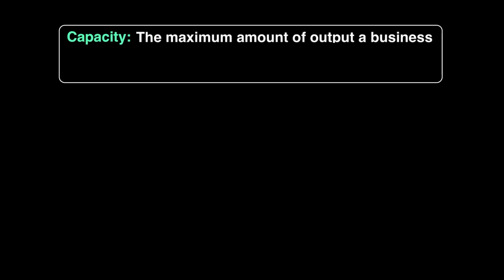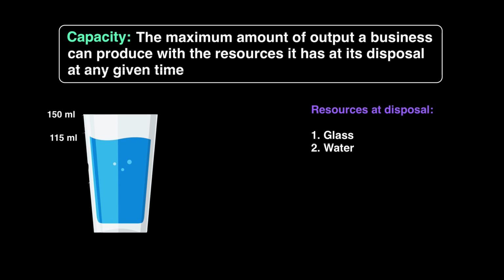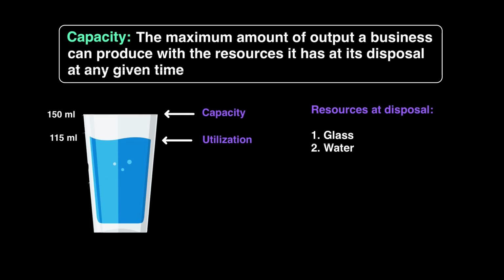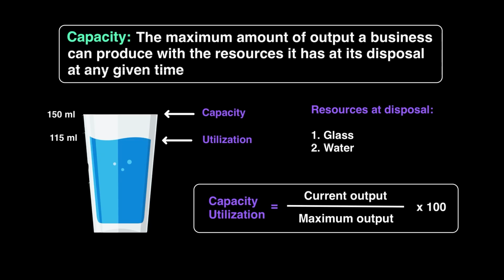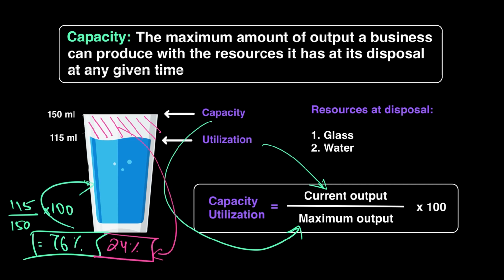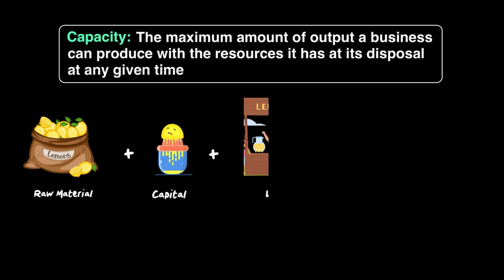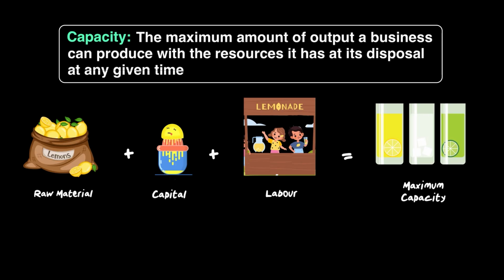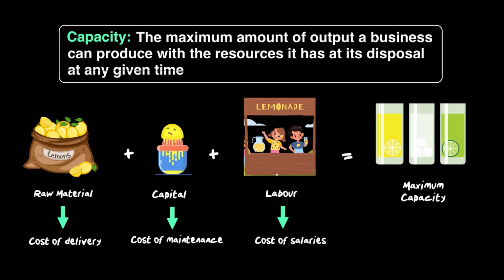Capacity utilization | A Level | Business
In this lesson you will learn to:

* Define and explain the concept of capacity utilization in business operations.
* Identify the factors that contribute to a business's maximum capacity, including land, labor, and capital.
* Calculate capacity utilization using the provided formula.
* Analyse the importance of maximizing capacity in a business and evaluate the associated costs and benefits.
* Distinguish between utilized and wasted capacity, providing insights into efficient resource management in business operations.